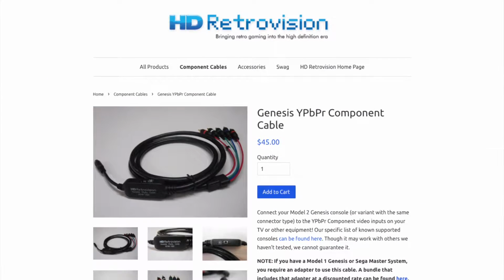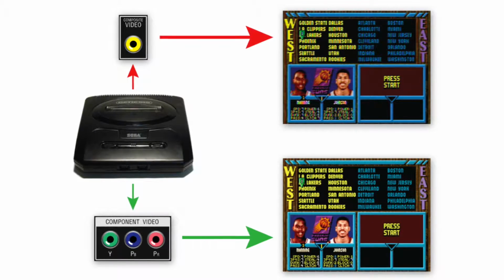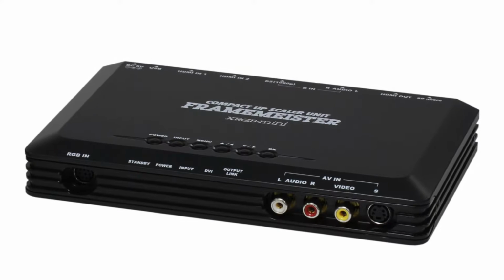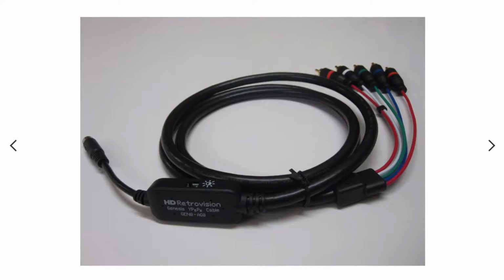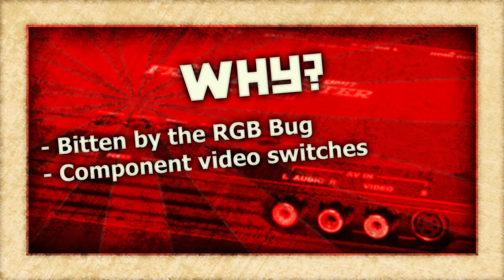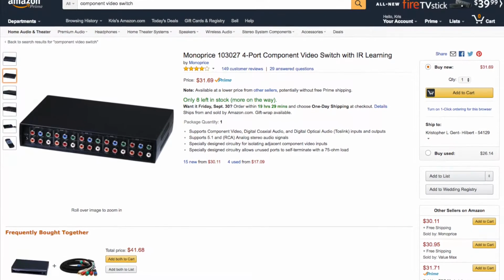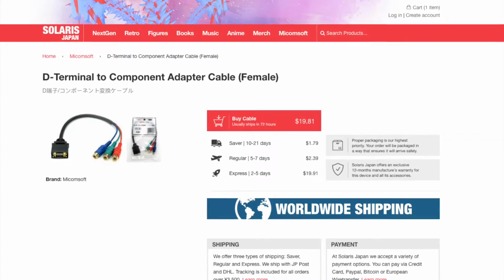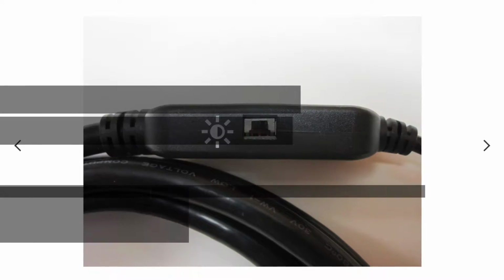Framemeister Profile: HD Retrovision Genesis Component Cable - IMPLANTgames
I today’s video I share my Framemeister Profile for the HD Retrovision Component Cable for the Sega Genesis. Enjoy!